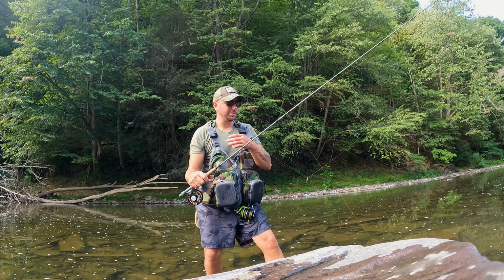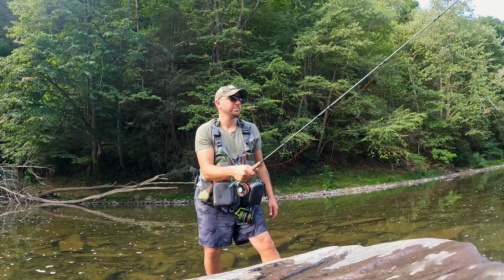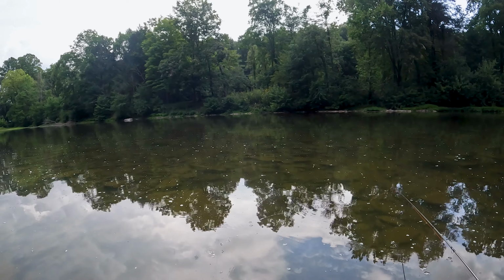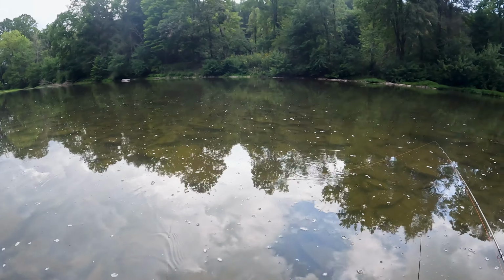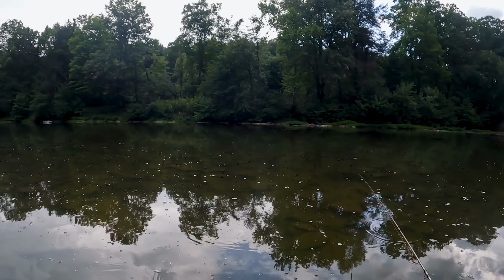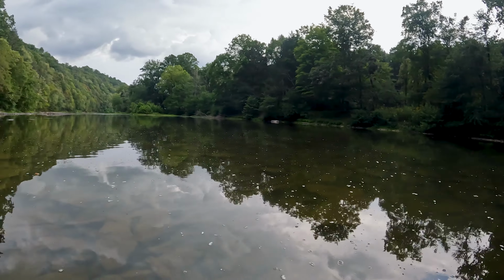Rippin Smallies on the Juniata River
Pennsylvania rivers are best known for their great Trout fishing. But as the summer heats up the water it becomes unethical to fish for Trout, and thats when we target the Smallmouth Bass. Watch as Brandon spends a weekend camping along the Juniata River catching smallys on his fly rod and enjoying time with friends.